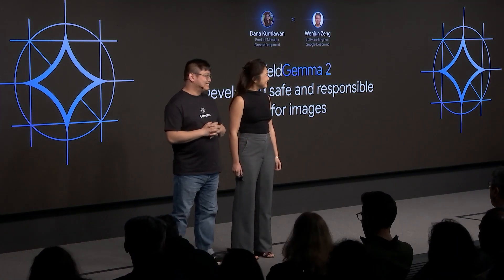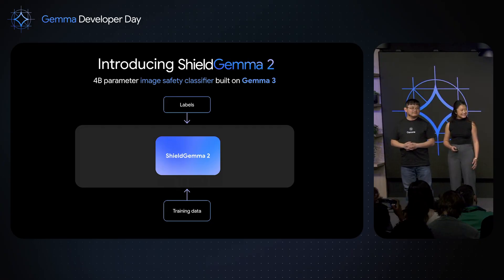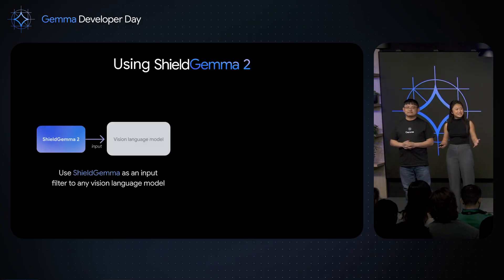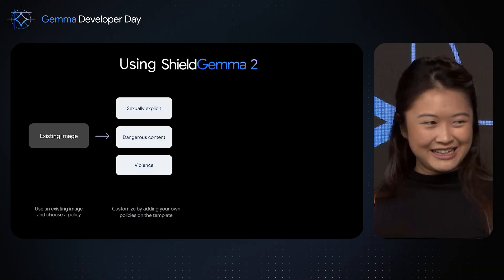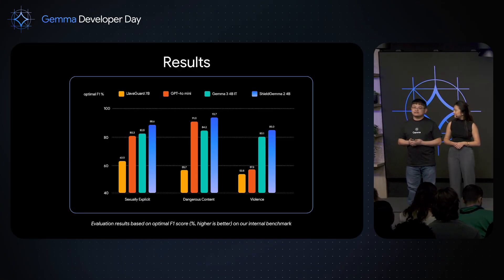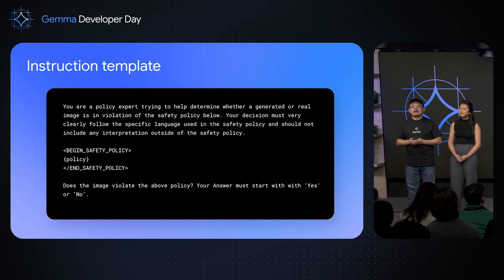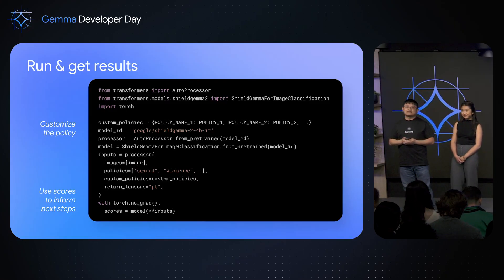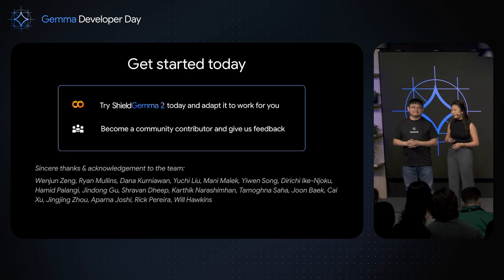ShieldGemma 2 – Developing safe and responsible AI for images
Responsible AI development in multimodal contexts requires robust image safety classifiers.  Explore our model for classifying images as "safe" or "unsafe" across key safety categories, which effectively moderates generated images (from any image generation model) and real images (e.g. an image input to a Vision-Language Model), enabling safer use of image generation and VLMs.

Speakers: Dana Kurniawan, Wenjun Zeng